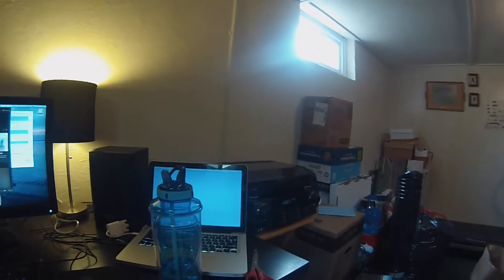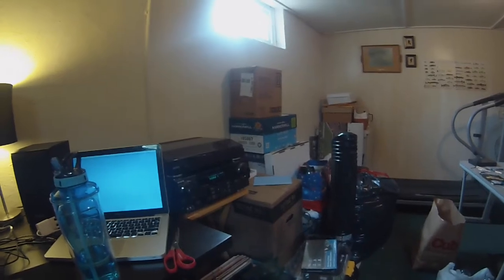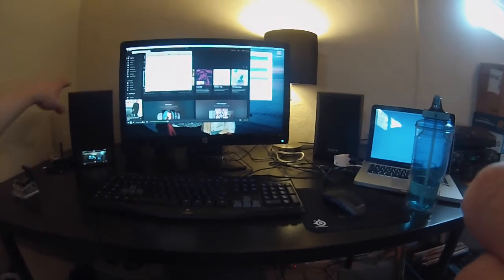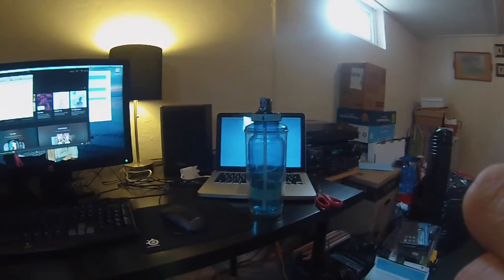I Graduated Vlog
Hey guys! Back to give you a quick update on my life!